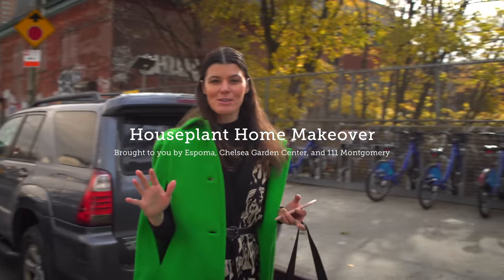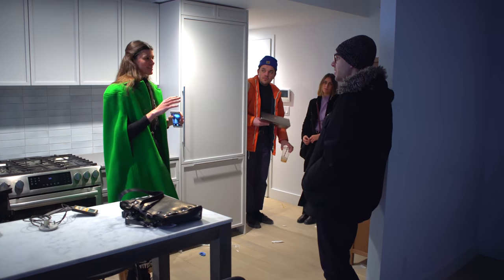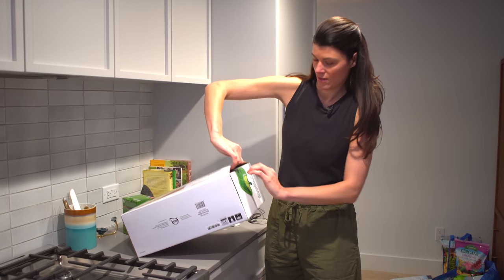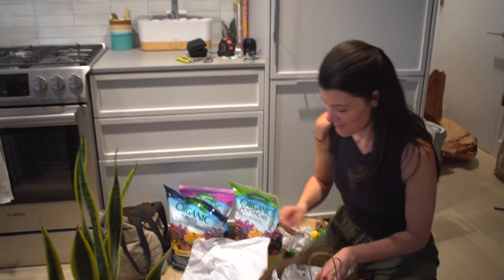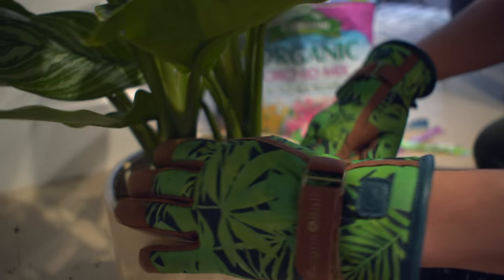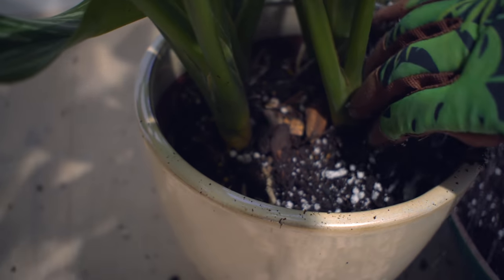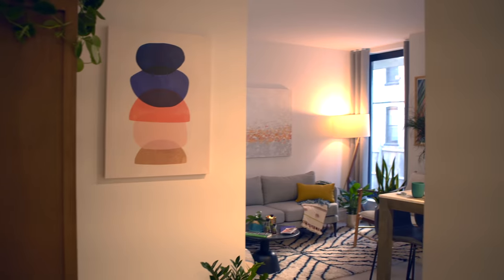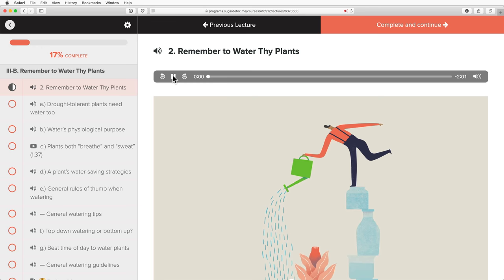I Made Over This Entire Studio Apartment for $5,000! Houseplant Home Makeover — Ep 160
I was delighted to get a call from 111 Montgomery to do a houseplant home makeover for one of their new units. However, this wasn't just any old houseplant makeover. The challenge was two-fold: furnish the entire apartment for $5,000 and  make it feel as if it were your own; but also—try to bring in green in an apartment with very little light. Considering that many of us have the challenge of lower light areas in the home, I figured this would be a fun challenge to pursue.

Links to products I've featured in the video are below (please note, some have affiliate links and at no additional cost to you, I will earn a small commission if you decide to make a purchase).

In the meantime, enjoy the video!

FEATURED PRODUCTS:
(Gardening)
- Espoma potting medium
- Espoma perlite
- Espoma orchid bark mix
- GE BR30 Grow Light
- Watering Can

(Books)
- The Sun & Her Flowers
- How to Make a Plant Love You
- Models Do Eat